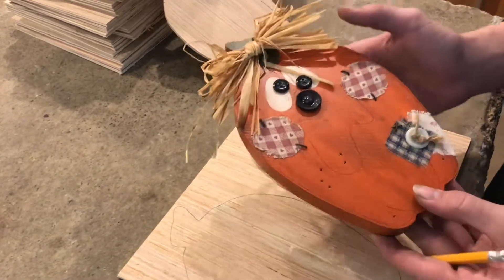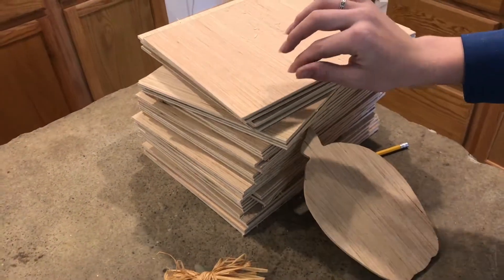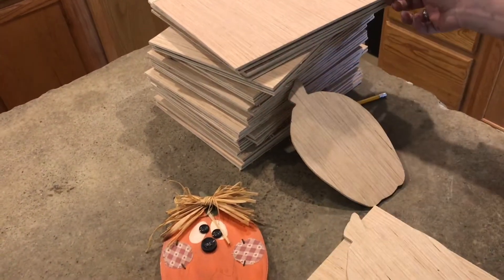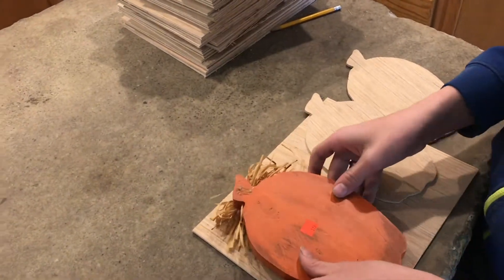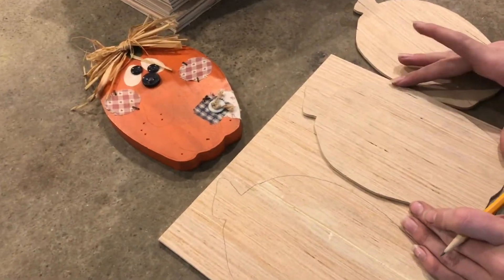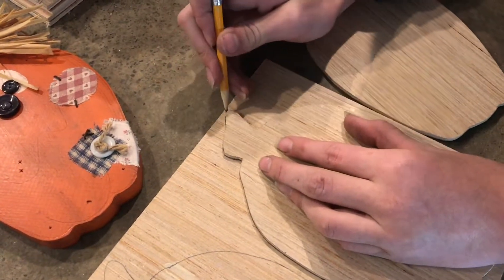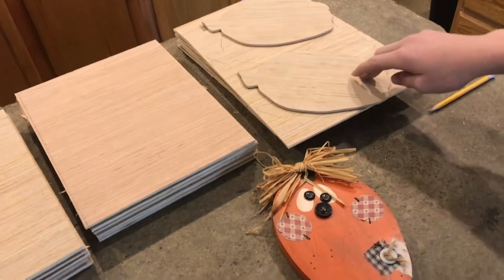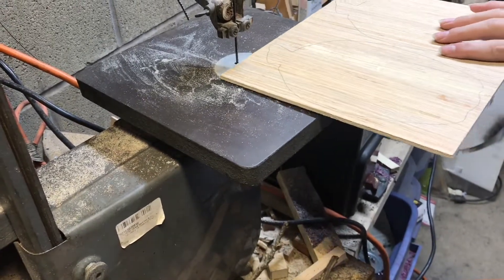making CUTE autumn pumpkins from plywood